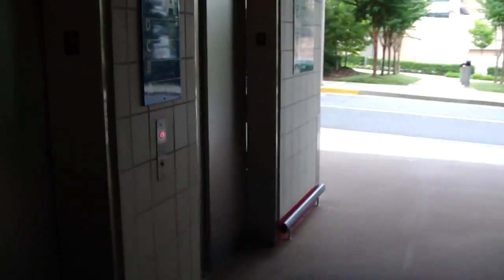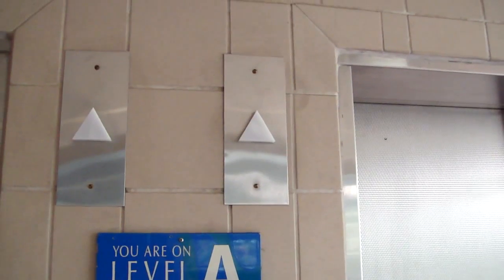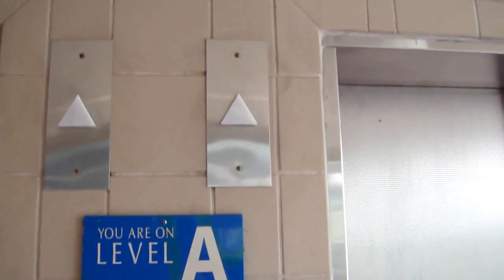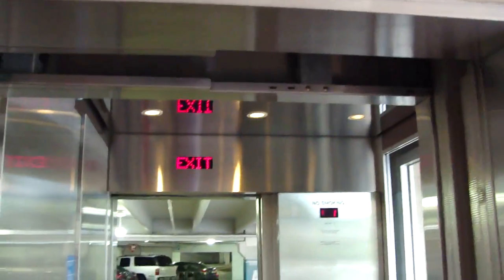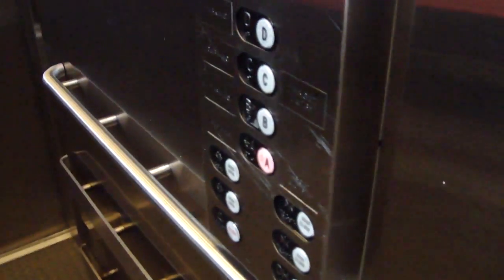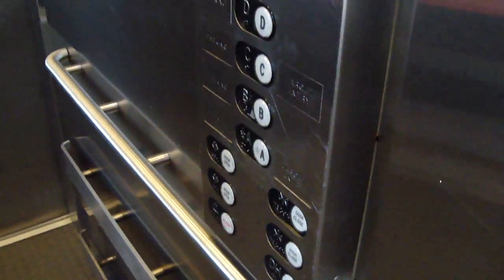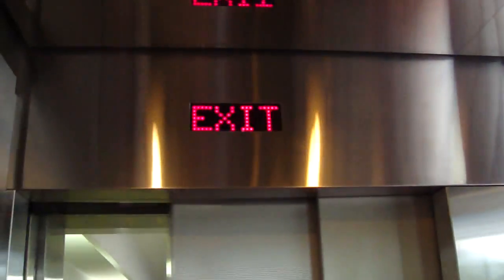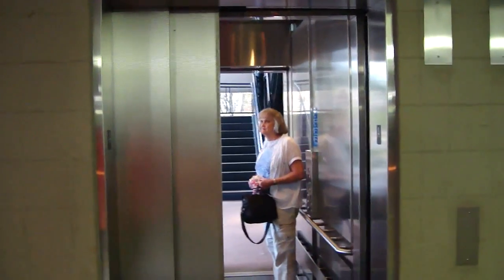Interesting Schindler Hydraulic elevator @ Target Parking Garage Buckhead Atlanta GA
(with MusicFreakCC shot aug 22 2009) Another blast from the past!  While Connor did not completely ruin this video you CAN see how he is dodging the camera.  Too bad he quit filming as he did have some EXCELLENT material. Facebook